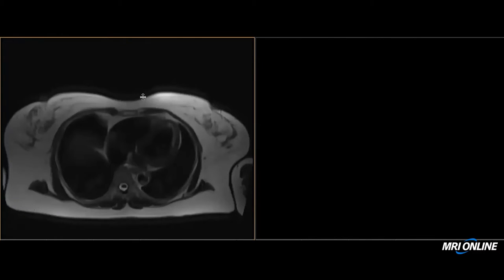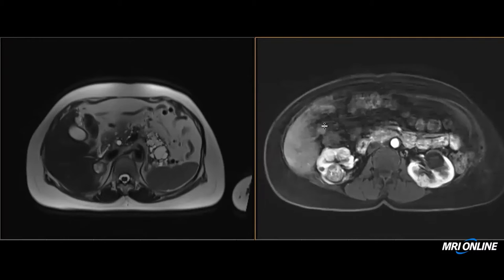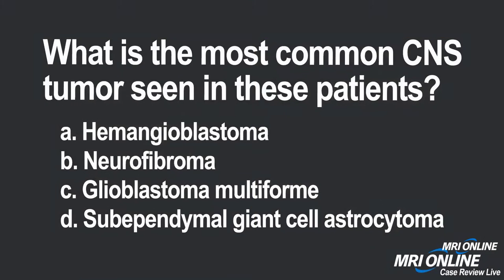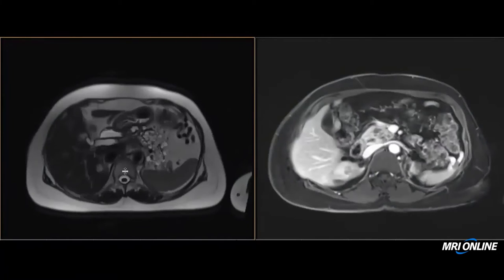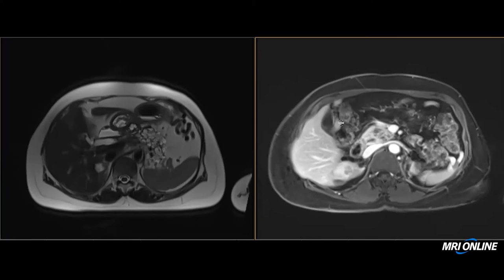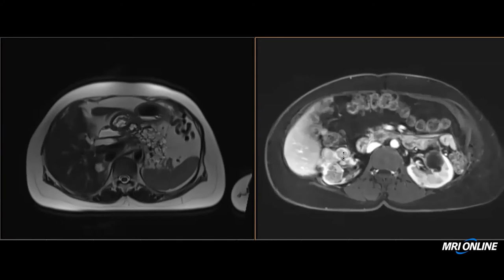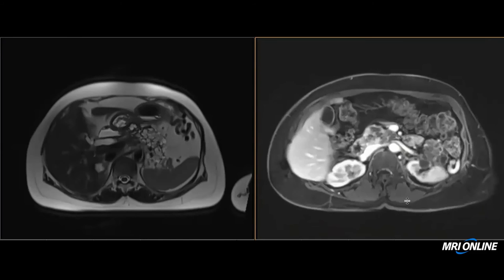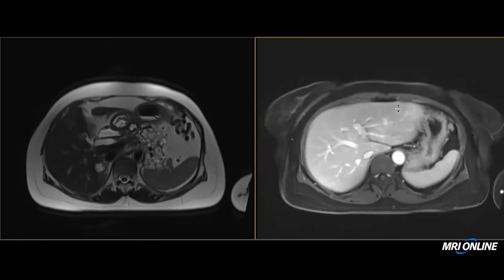Pancreatic Cyst Review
Dr. Mahan Mathur walks you through his approach to reviewing a pancreatic neoplasm.

After watching this video, check out the full expert case review for an interpretation of MRI and CT sequences and how Dr. Mathur arrives at his report conclusions for common cystic lesions of the pancreas. Utilize our DICOM viewer to review alongside Dr. Mathur as he walks you through his approach to 7 challenging cases of pancreatic neoplasms.